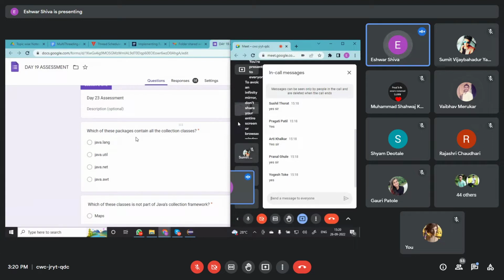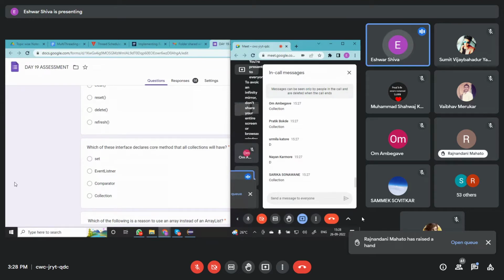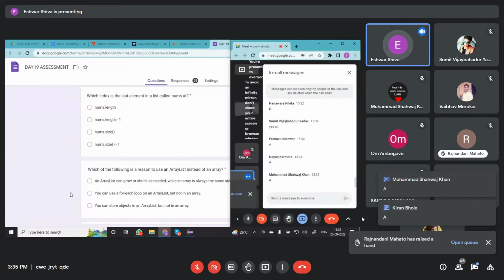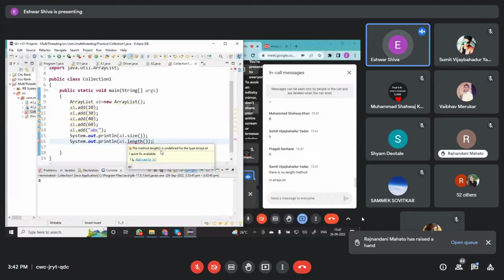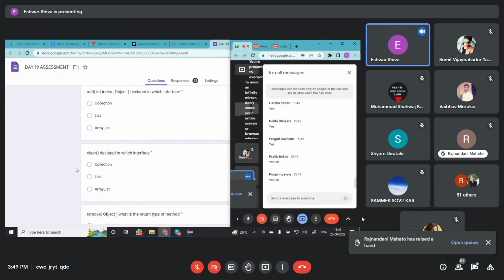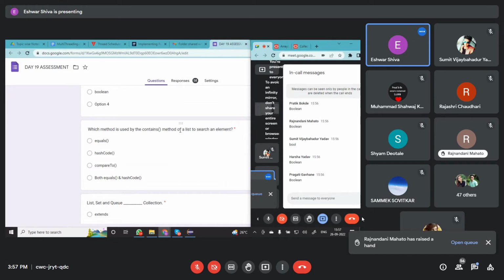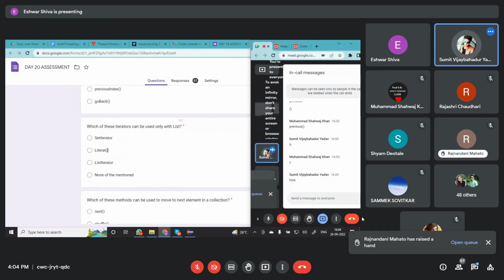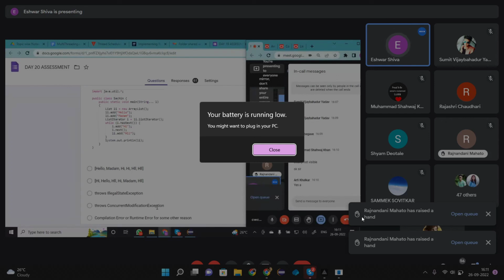Java Grooming Aptitude //2022 09 26 15 18 45